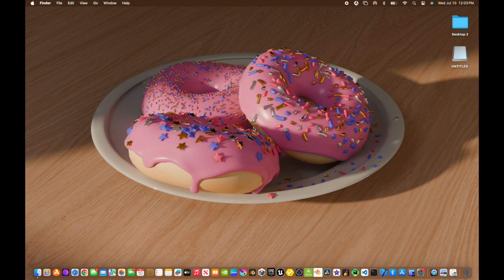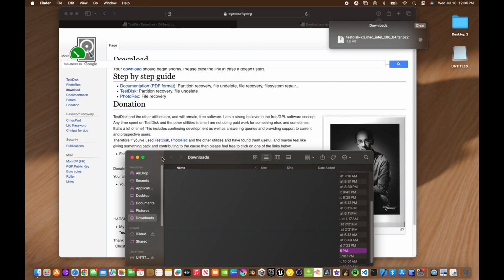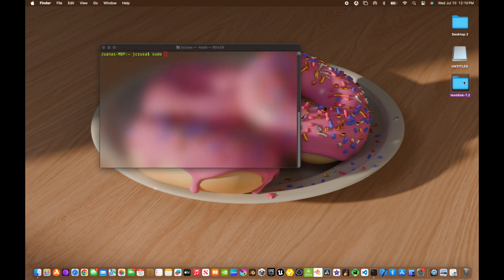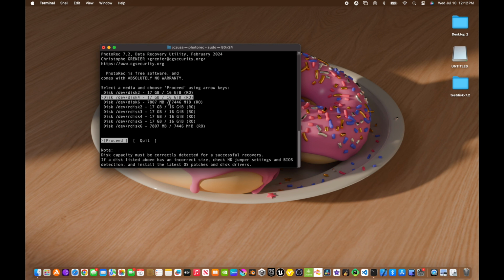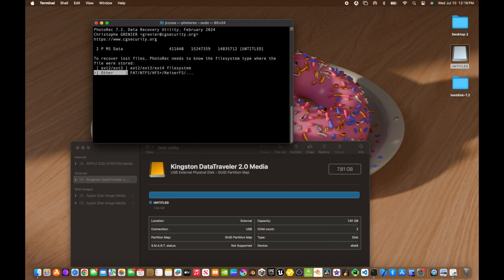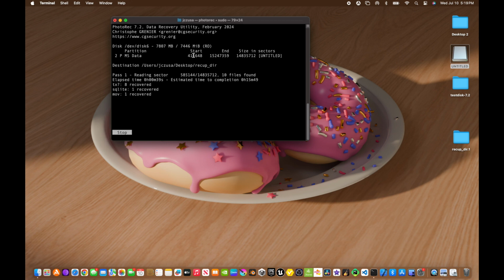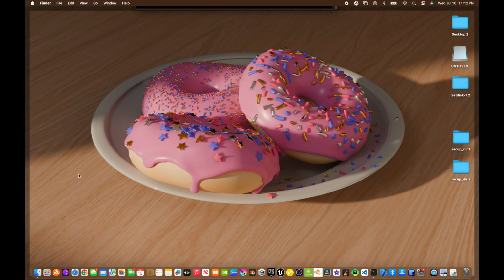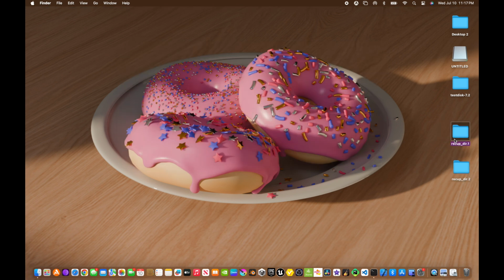How to Recover or Undelete Files for Free on Any Computer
Timestamps:
00:00 Intro
00:53 Tutorial Explanation
01:25 Download TestDisk
02:55 How to Use TestDisk
04:57 Find Your Device
05:39 Continue with the Tutorial
06:25 Where to Save Files
07:05 File Recovery Working
08:00 Files Recovery was Successful!
08:35 Checking Our Recovered Files
09:30 Like and Subscribe!
10:00 Ending